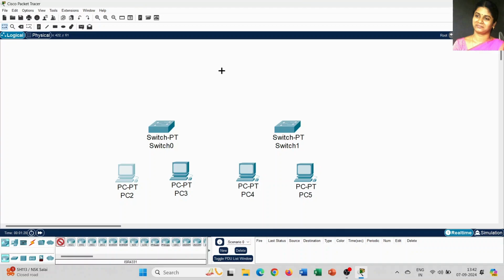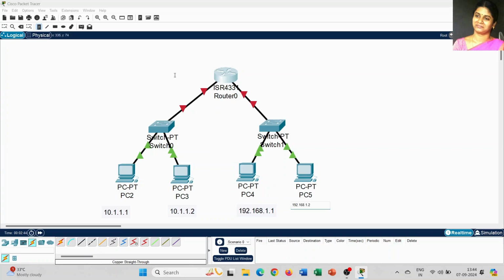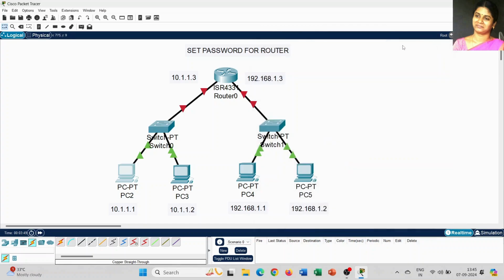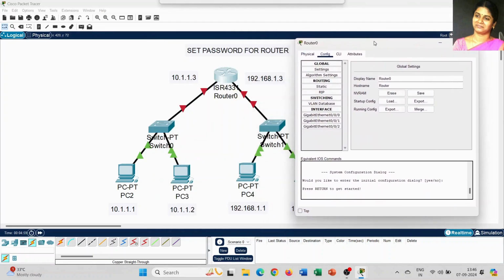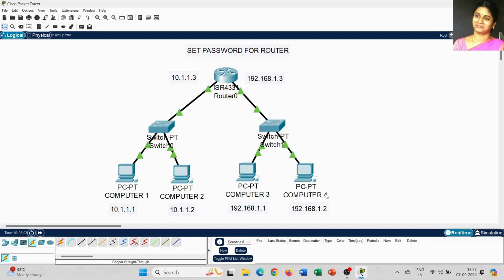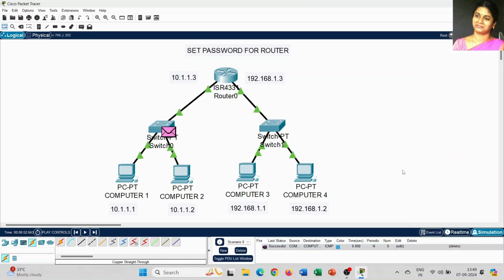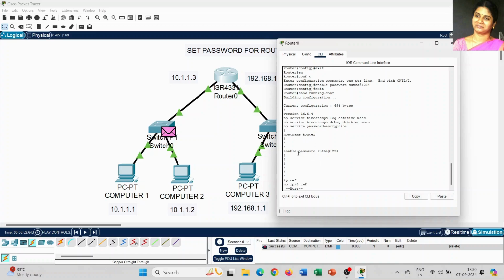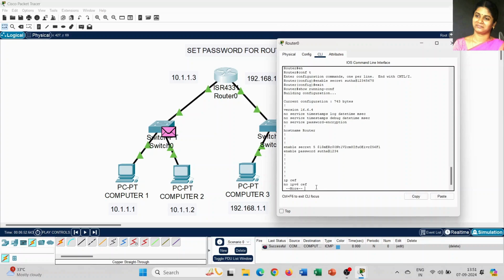Create Simple LAN Connection and Set Password for Router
Create Simple LAN Connection and Set Password for Router in Cisco Packet Tracer. In this 4 PCs, 2 Switches and 1 Router used. Using simple commands, set password for Router.